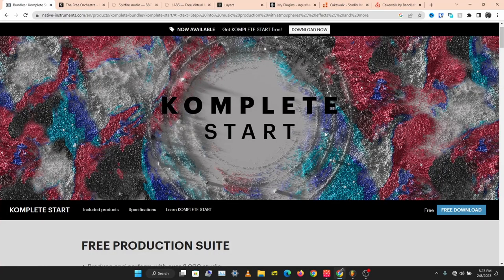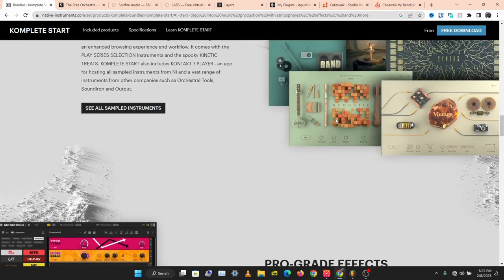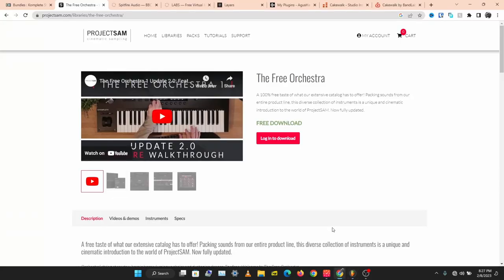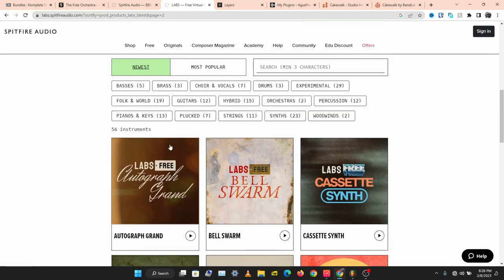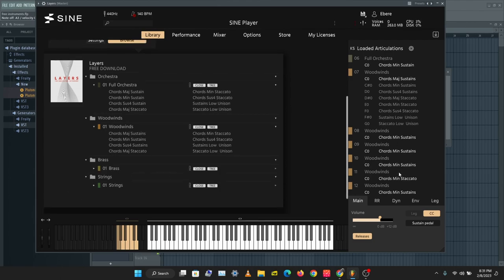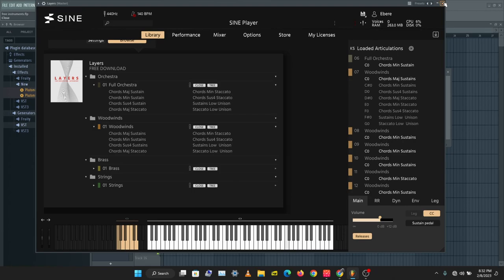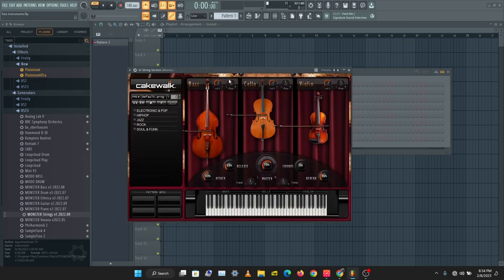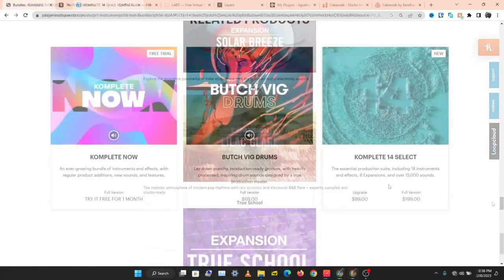Top Free Instruments & Libraries for Orchestral and Film Music Production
Chapters:
0:00 Introduction
0:30 KOMPLETE Start
1:49 Project Sam
2:35 BBC Discover
3:28 LABS
4:33 Layers
5:23 MONSTER VSTs
7:13 SI Instruments
7:53 Conclusion